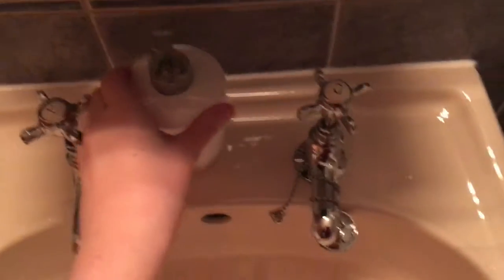Halifax hotel room tour;vlog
I'm so sorry it was dark for a minute in the video I turned the light out because I was leaving the room.
I post main channel every Tuesday (7pm uk time)
The vlogs this weeks will be going up at different times, due to poor wifi earlier in the week, I will start properly again next week on Monday and any other day if I want to (7pm uk time)